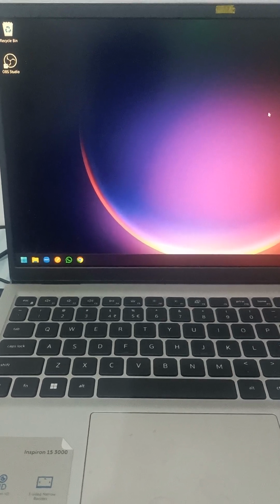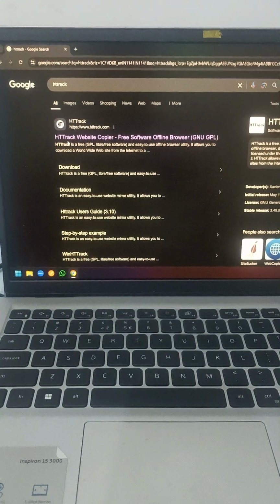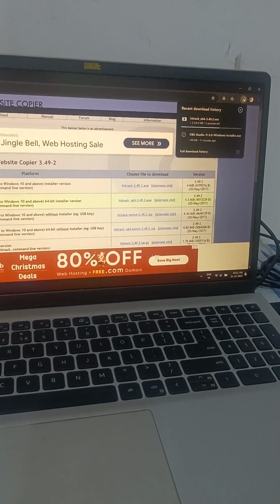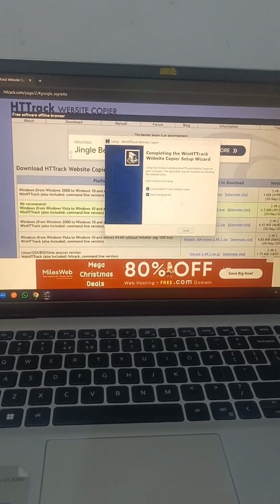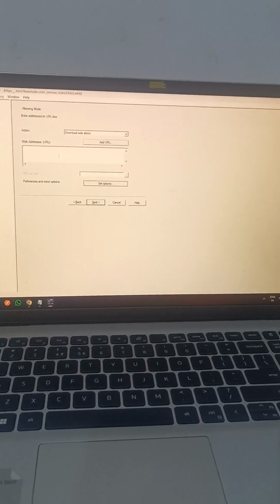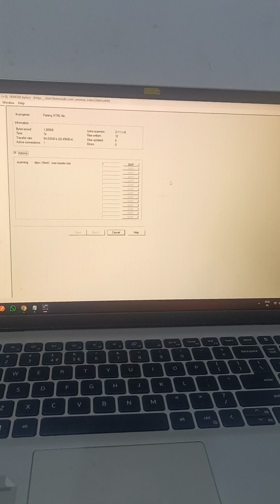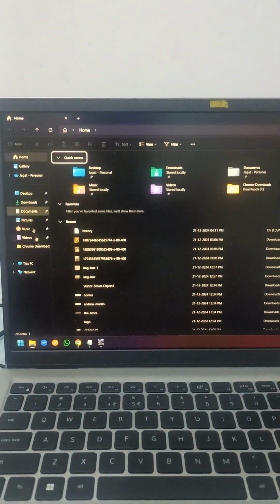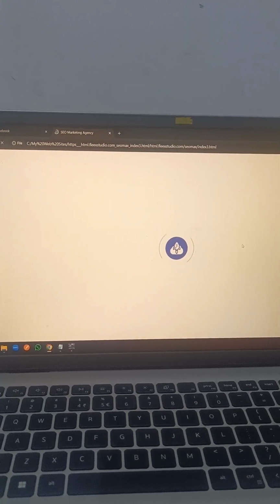How to Download & Install HTTrack Website Copier | Step-by-Step Guide to Download & Install HTTrack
Discover how to download and install HTTrack Website Copier in this step-by-step guide! 🌟 HTTrack is a powerful tool that allows you to copy websites for offline browsing and much more. Perfect for developers, researchers, or anyone needing offline access to web content.

📌 In this video, you’ll learn:

Where to download HTTrack safely.
Easy installation process explained.
Tips to set up and start copying websites.

🔗 Useful Links:

[Optional: Your other tutorials or resources]